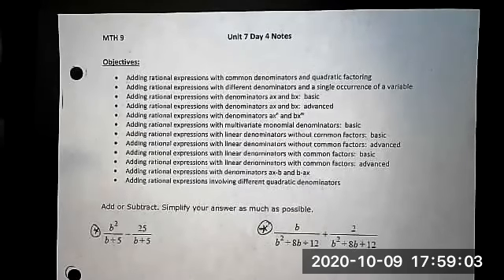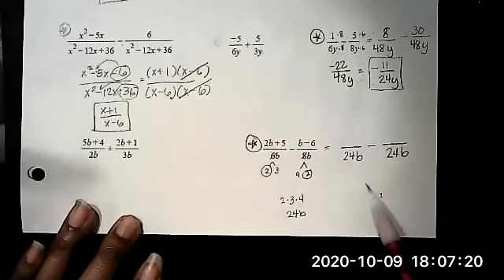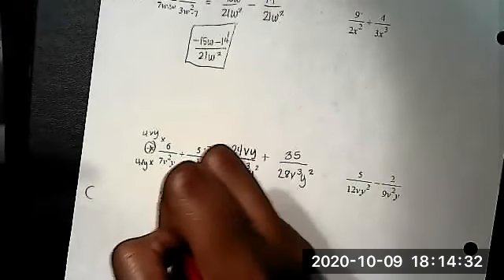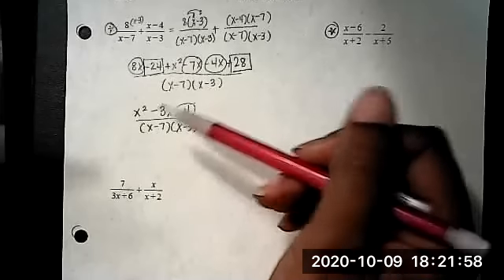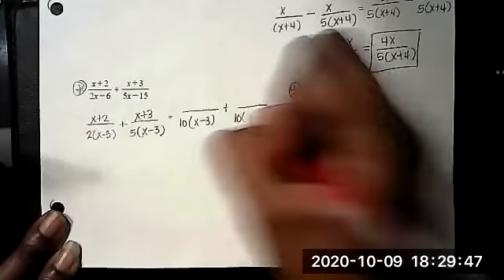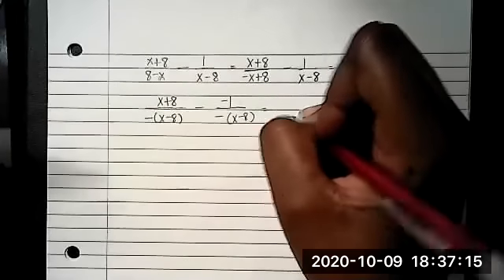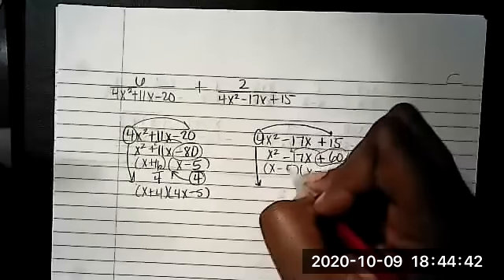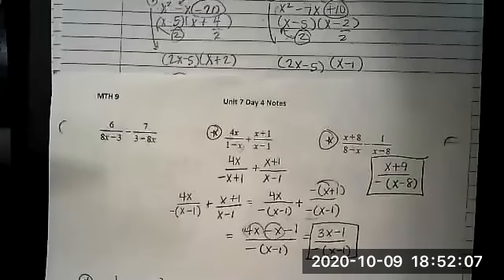MTH 9 Unit 7 Day 4 Notes